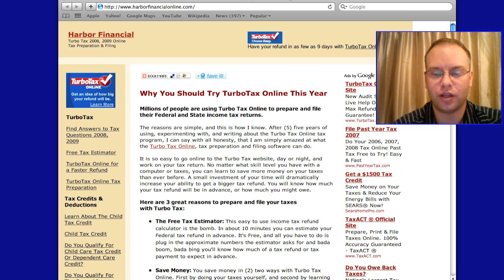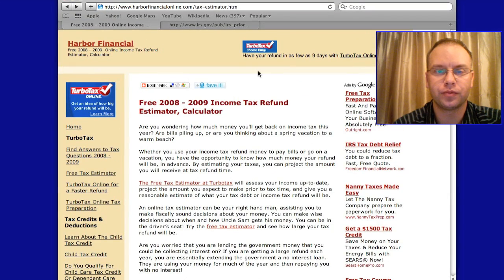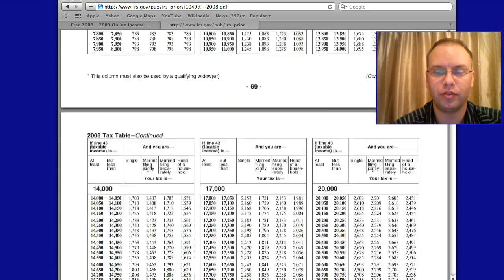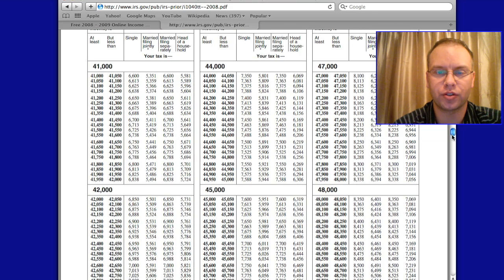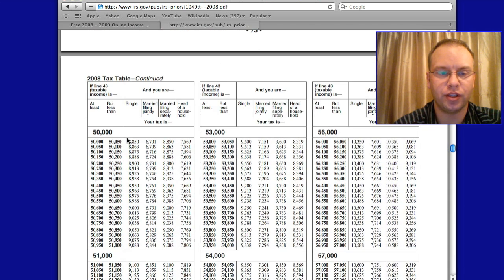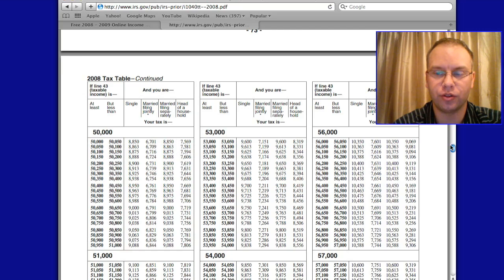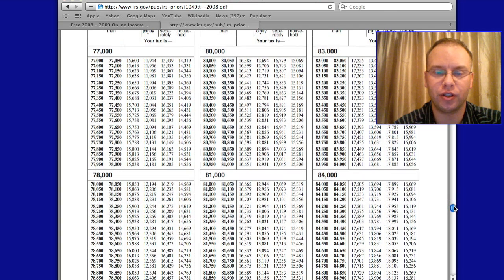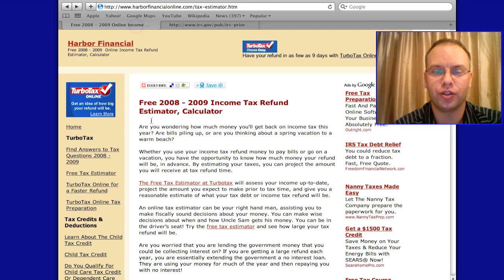Federal Income Withholding Tax Tables for 2012, 2013